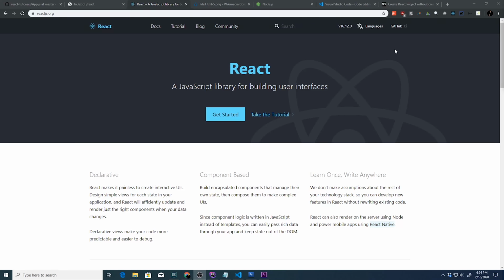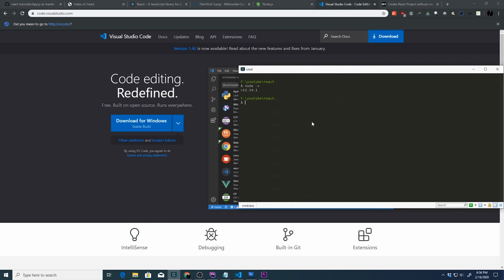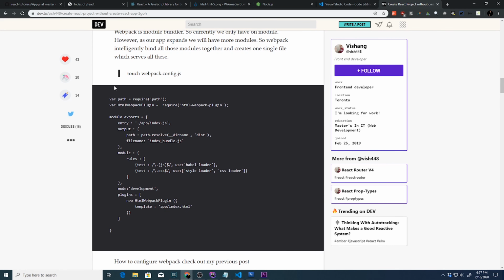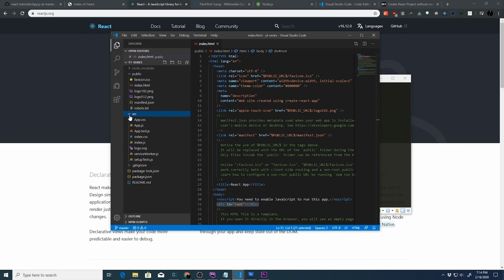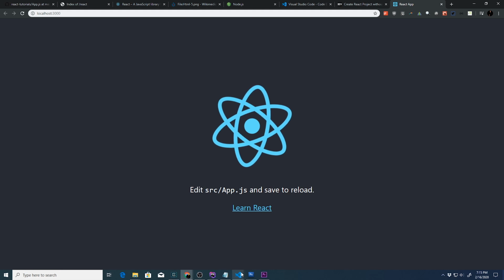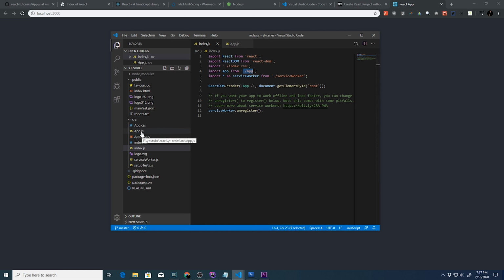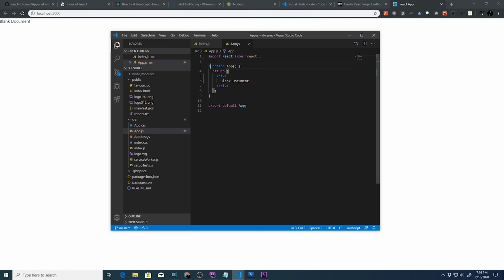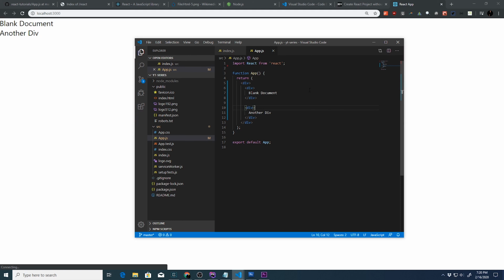React 2020 - Part 1: Setting Up React/Brief Intro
We're going to setup React and go over some React features very briefly.